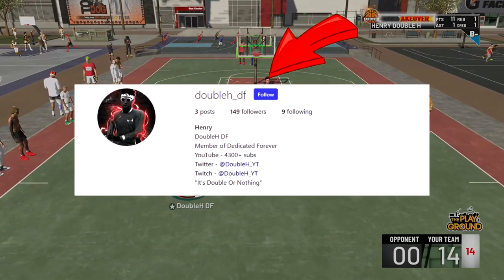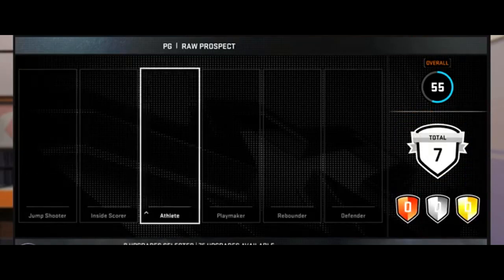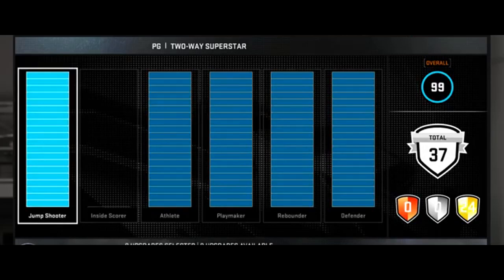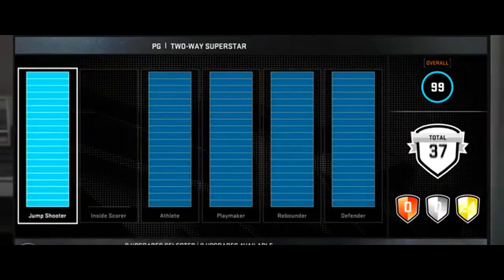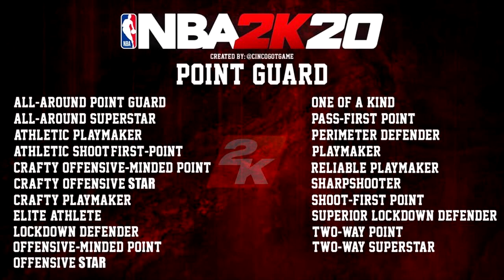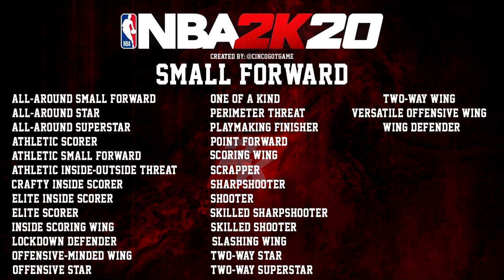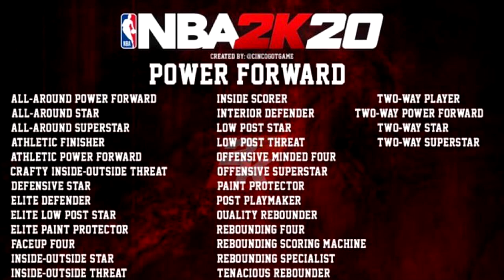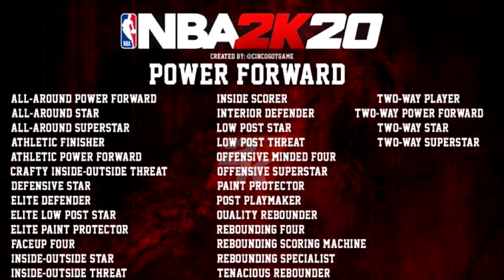ALL ARCHETYPES THAT WILL BE IN NBA2K20!